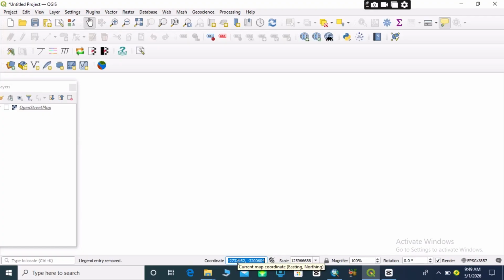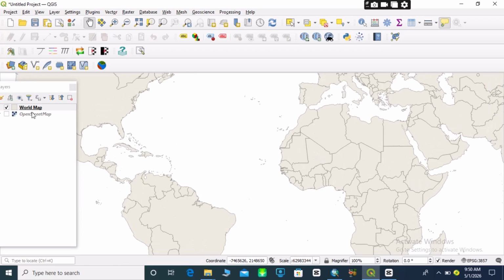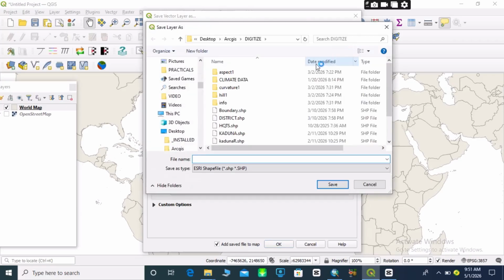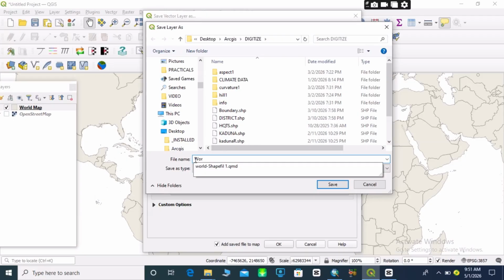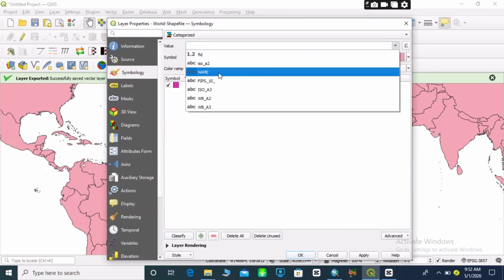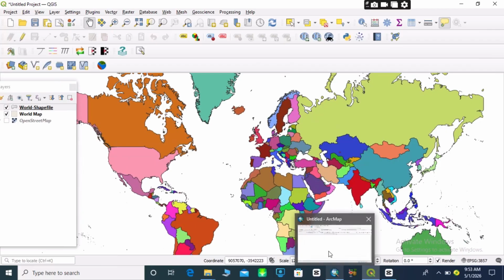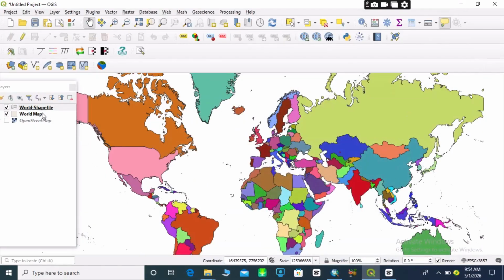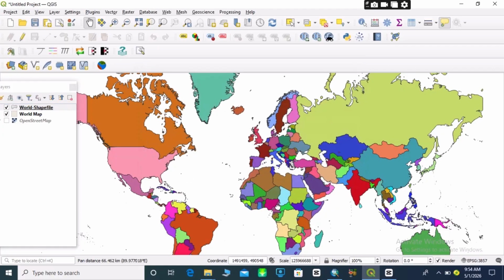How To Download World Shapefile /Administrative Boundary In Qgis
Want to create stunning global maps in QGIS but don’t know where to get accurate world shapefiles? In this video, I walk you through the easiest and most reliable methods to download high-quality world shapefiles and load them directly into QGIS. Whether you're a beginner or a GIS enthusiast, this tutorial will help you get started with mapping like a pro.

You’ll learn:
✔️ Where to find free and trusted shapefile data
✔️ How to download and extract shapefiles
✔️ How to import shapefiles into QGIS
✔️ Tips for organizing and styling your map layers
By the end of this video, you’ll have everything you need to start building your own world maps with confidence.

      CREDIT:
   / jaysomeday  ​
   / jaysomeday  ​